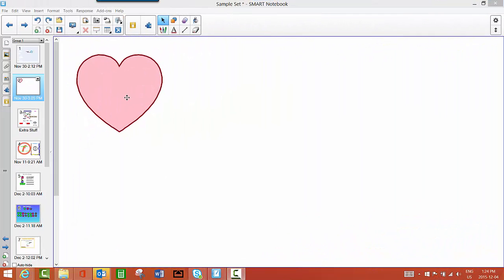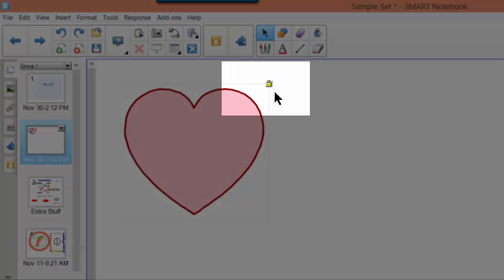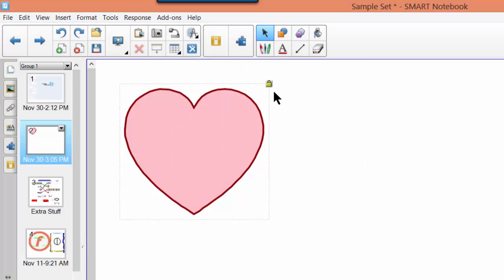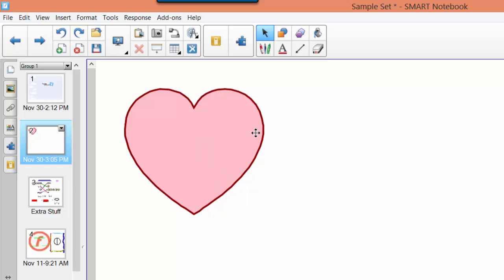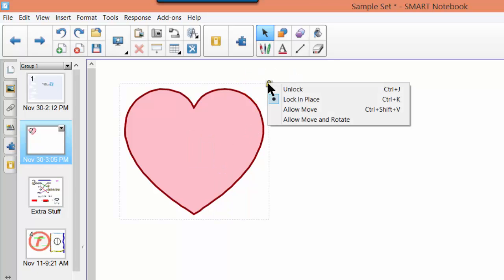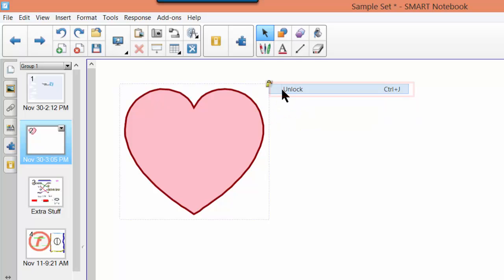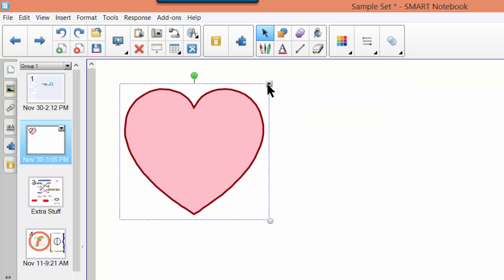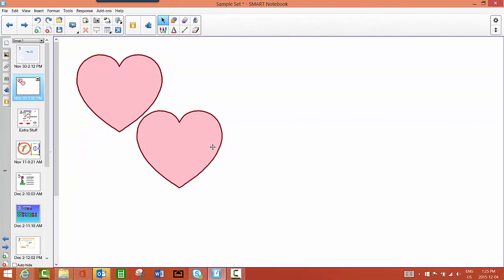When Things Go Wrong Lock Replaces Drop Down Arrow